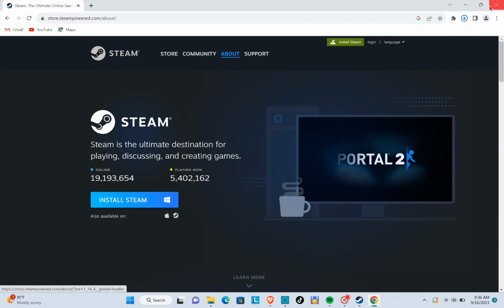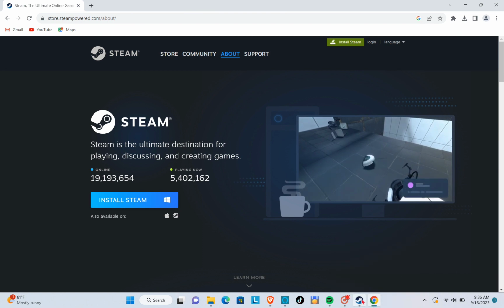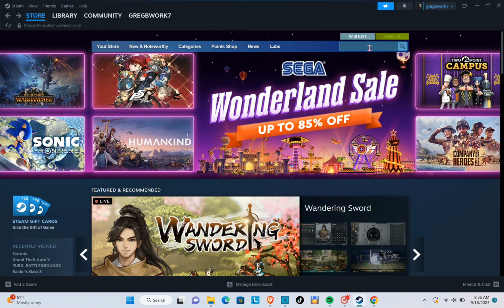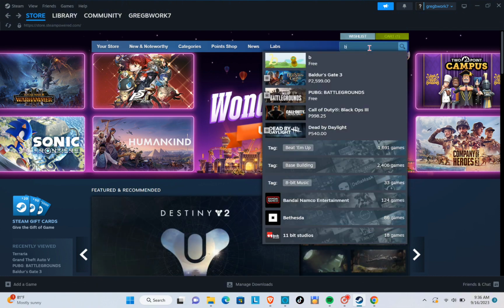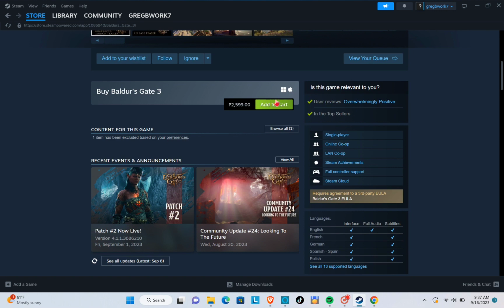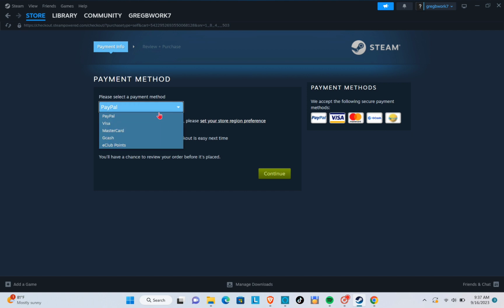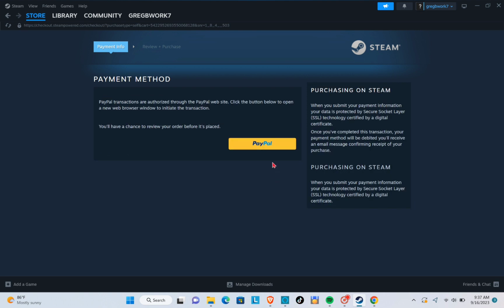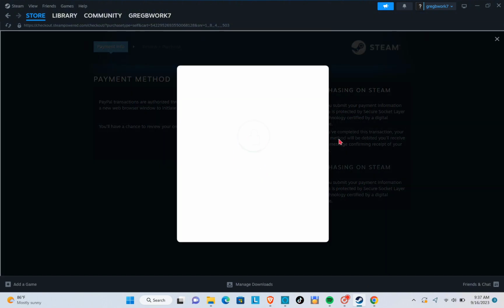How To Download And Install Baldur's Gate 3 on PC / Laptop - Complete Guide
Embark on an epic journey through the realms of Baldur's Gate 3 with our comprehensive guide on downloading and installing the game on your PC or laptop! Whether you're a seasoned adventurer or a newcomer to the world of Baldur's Gate, this tutorial has you covered. Discover the various character classes, delve into captivating gameplay, and learn how to optimize your experience, even on a low-end PC. We'll walk you through the steps to download the game, ensuring a smooth installation process. Plus, we've got tips on how to get Baldur's Gate 3 for free and crack the game for those budget-conscious gamers. Watch now and get ready to immerse yourself in the magic of Baldur's Gate 3!